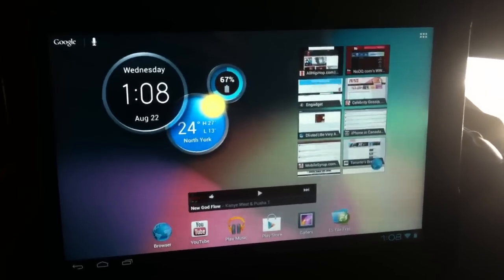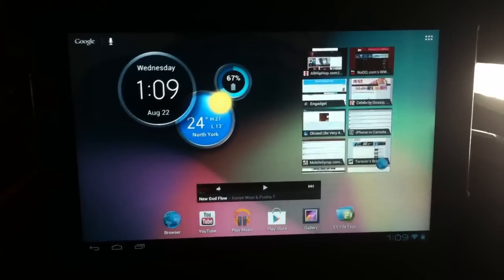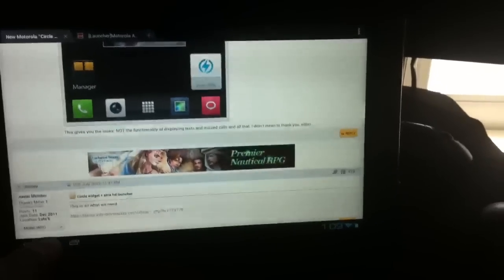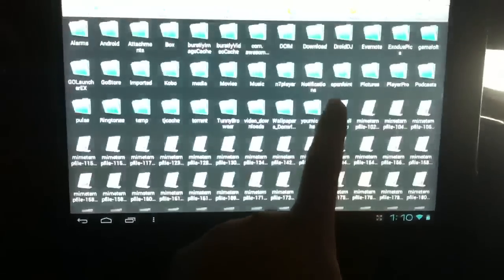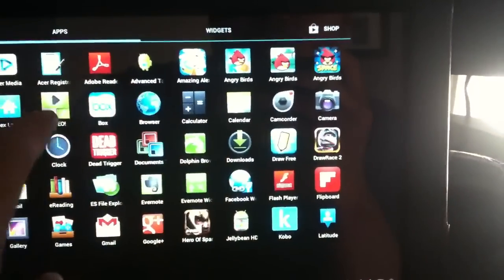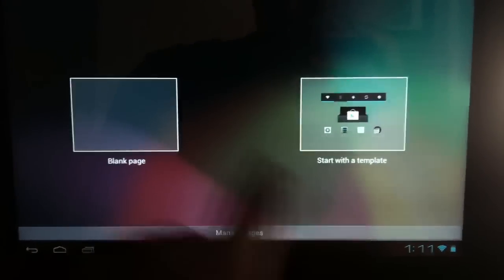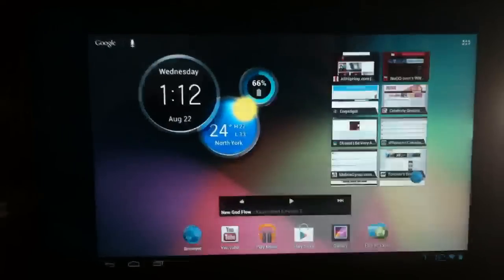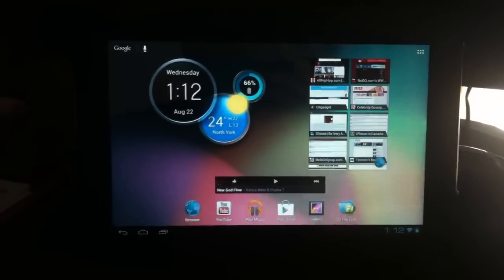Motorola Circles Widget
Motorola Circles widget installed on Acer Iconia A500